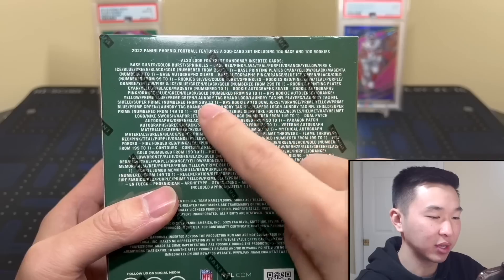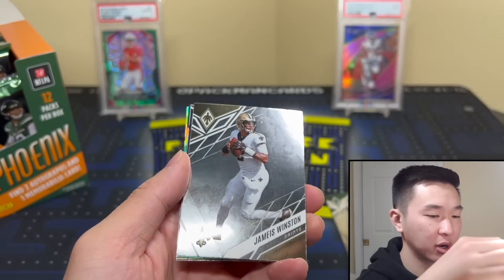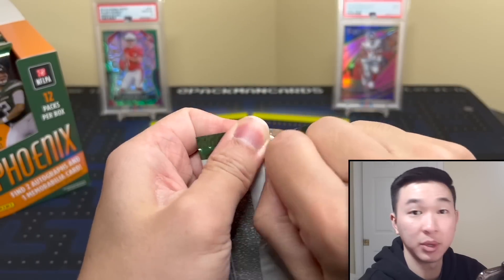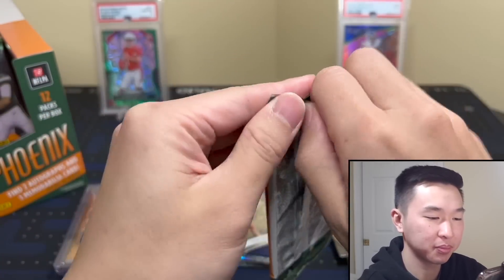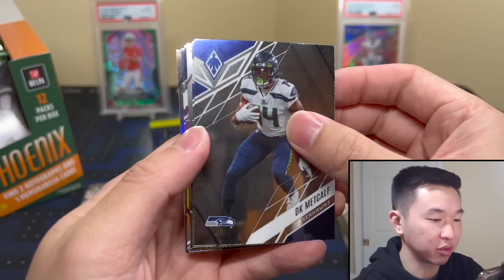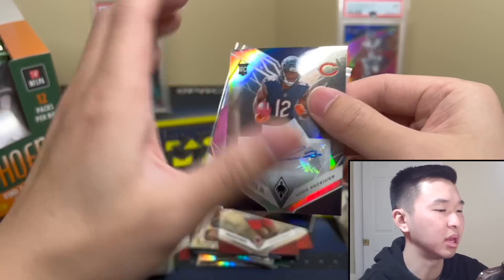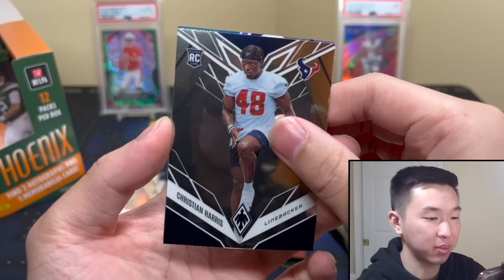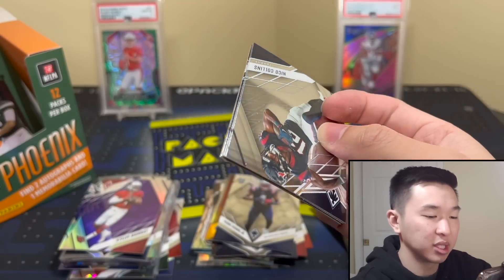The first ever FOOD PARALLELS?! 🔥 2022 Panini Phoenix Football Hobby Box Review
I am opening a hobby box of 2022 Panini Phoenix NFL Football for our next sports card pack break/product review! These boxes have an SRP of $200 but resell in the high $200 range. Every box contains 12 5-card packs (16 box cases). Expect 2 autographs, 1 memorabilia/relic card, 9 numbered cards, 2 silver Prizms, 9 inserts, 12 rookie cards, and 1 Color Burst parallel per box. This product comes with chances at pulling new short printed Sprinkles/donut parallels, rookie patch autos (RPA) of the top 2022 rookies, 1/1 Gold parallels, SSP inserts (Archetypes & Metropolis), prime/super prime memorabilia cards, various SP parallels (Fire and Ice, Black, Lava, Green), multi-signed cards, rare Star Signs autos, various inserts (En Fuego, Phoenician, Contours), autographs/rookies of Kenny Pickett, Malik Willis, Sauce Gardner, Garrett Wilson, & Chris Olave, and more! You can get these boxes for yourself from your local sports card hobby shops and online retailers/sellers. Overall, I would rate this product a 7.25/10. Good luck if you try one for yourself!

I’ll have various football and basketball retail products, free giveaways, random NBA basketball trading card hobby pack openings, episodes of Packs In Paradise, 2022 Panini Prizm Football, 2022 Contenders Football, 2022 Donruss Optic Football, 2021-22 Eminence, 21-22 Flawless, 2022-23 NBA Hoops, 2021-22 Prizm Basketball (Tmall/Lucky Envelope), 21-22 Immaculate, 21-22 Mosaic, 22-23 Donruss, 22-23 Prizm Draft Picks, repack reviews, spending challenges at card shows, some big mail days, beginner collector tutorials/how-to's, sports card investors / investing content, and much more in the near future! I buy all my boxes from Panini Direct (their site & app), my LCS (local card shop), and online retailers/sellers.